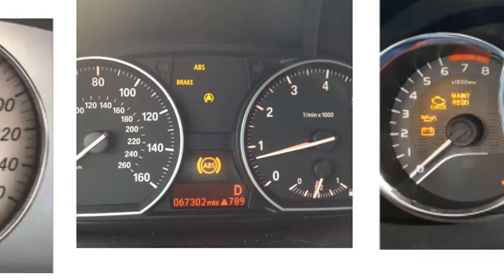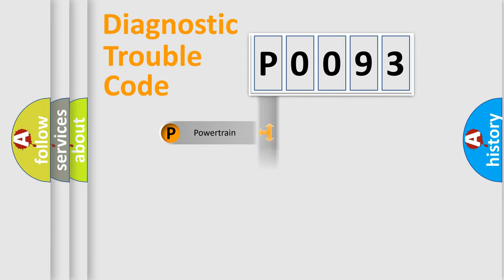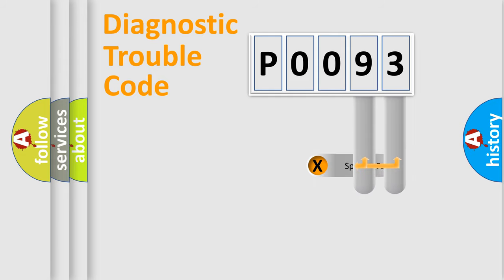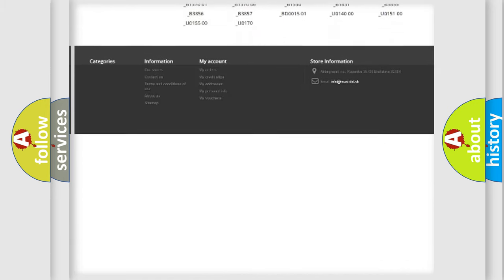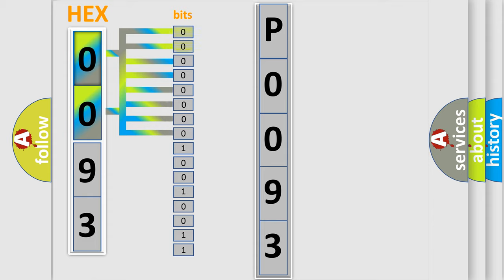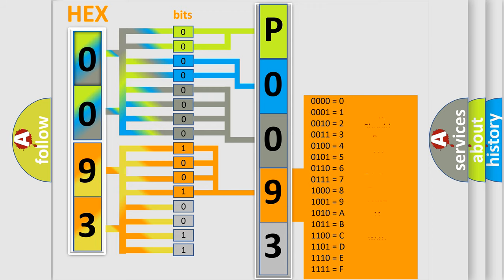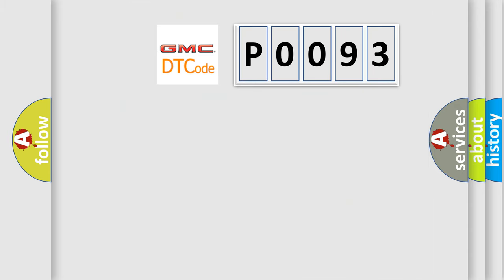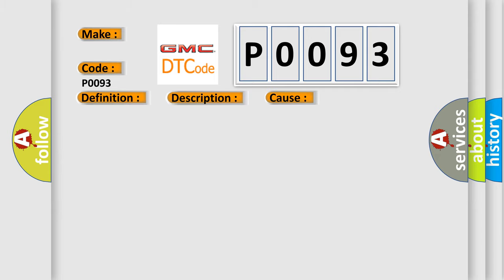DTC GMC P0093 Short Explanation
Contents:
0:21 Basic DTC analysis according to OBD2 protocol standard.
1:48 Insight into programming
2:58 A diagnostically understandable description of the Diagnostic Trouble Code
3:05 Basic error definition

Make:
Code:
P0093
Definition:
Ignition Run or Start 2 Control-Circuit Open
Description:
Whenever the Radio Frequency Hub (RF Hub) senses an open on the F20 Ignition Run or Start Output circuit, this code will set.
Cause:
(F20) IGNITION SWITCH OUTPUT CIRCUIT OPENRADIO FREQUENCY HUB (RF HUB)